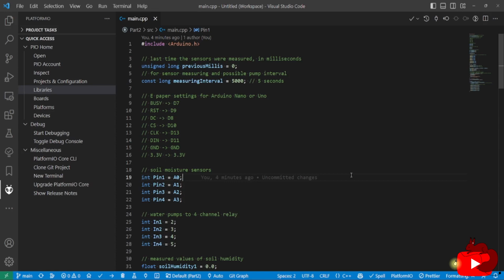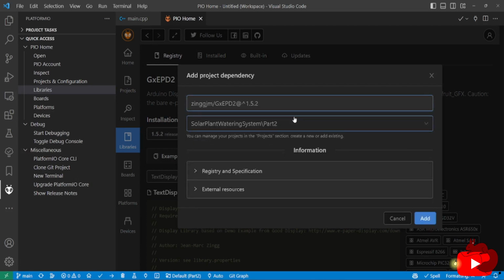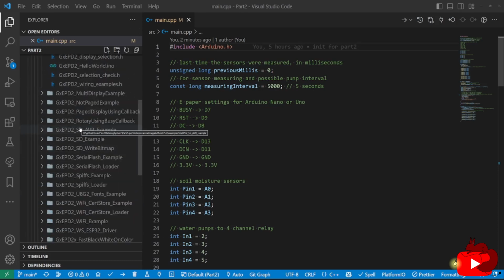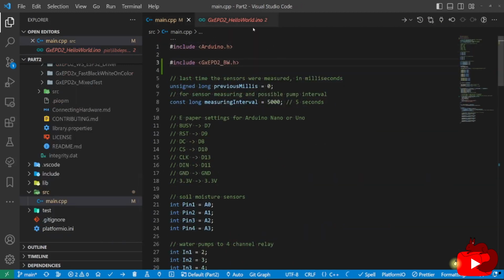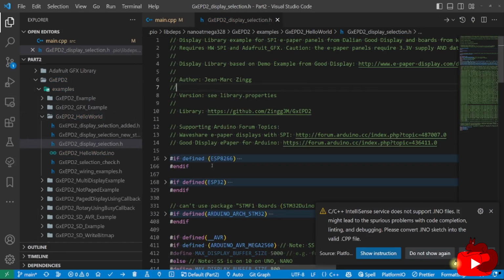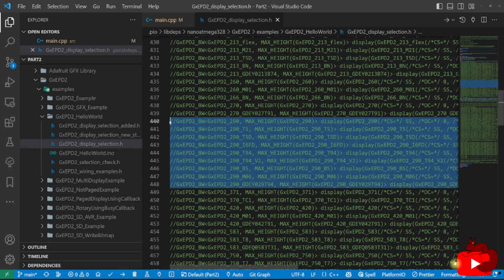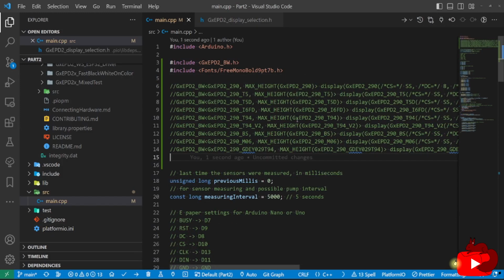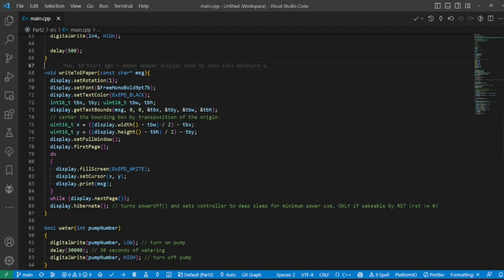How to build a solar plant watering system with Arduino Part 2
In part 2 of how to build a solar plant watering/irrigation system with Arduino, I want to show you how to write a message on the epaper display (MH-ET LIVE 2.9").
We need the GxEPD2 library for this.

00:00 Intro
0:20 Step 1 - Connect the epaper module to your Arduino
00:41 Step 2 - Install GxEPD2 library
01:26 Step 3 - Use "Hello world" example to test the display
06:10 Step 4 - Adapt example to our needs
07:45 Let's test our code
07:55 Outro :)

go to SolarPlantWateringSystem  and then Part 2
Component list available in Readme file: